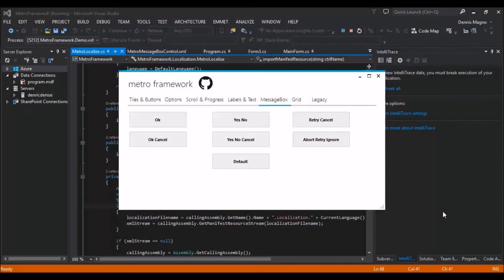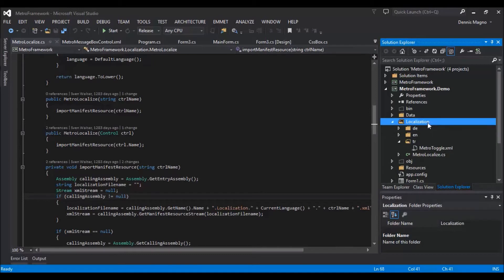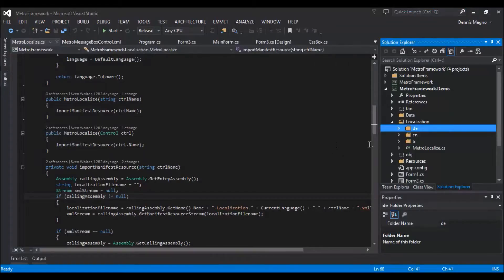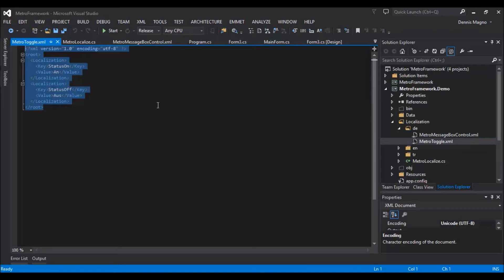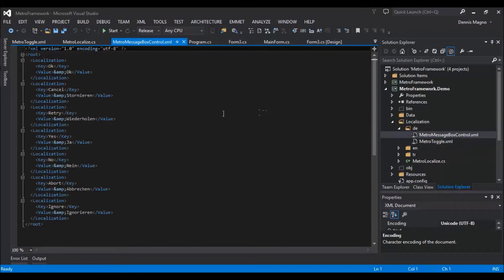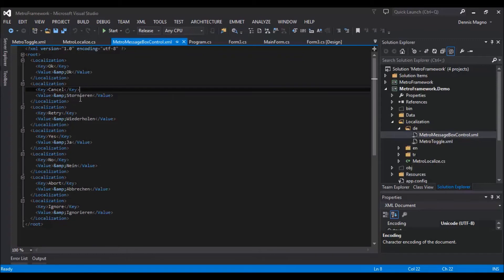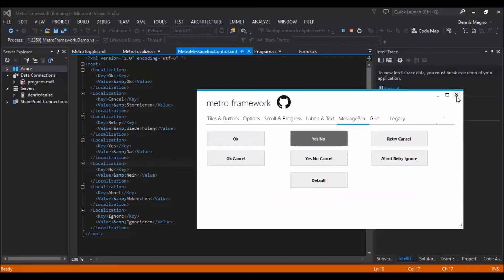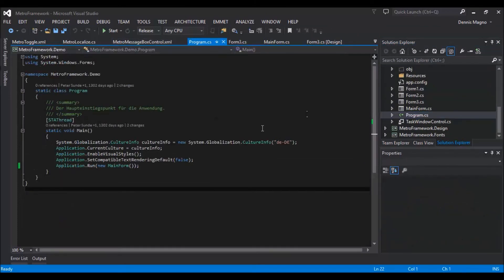How To Use MetroFramework Localization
How To Use MetroFramework Localization by DenRic Denise

On this video I will show you on how to use the MetroFramework Localization.